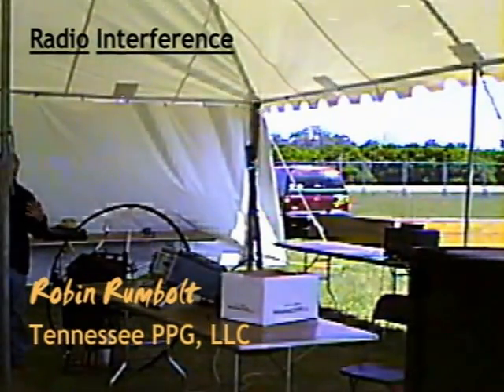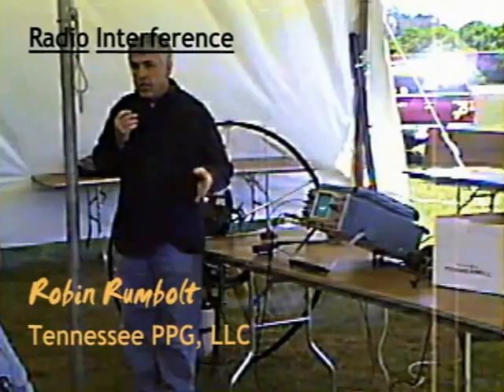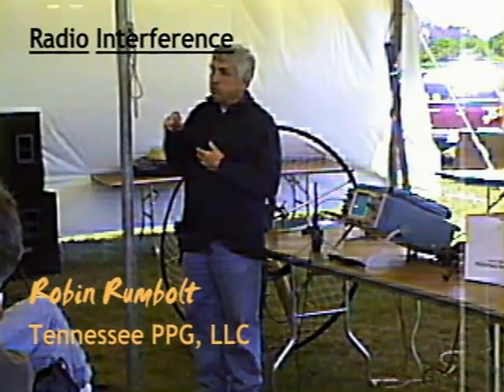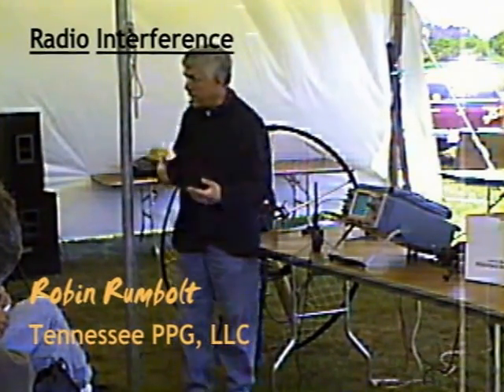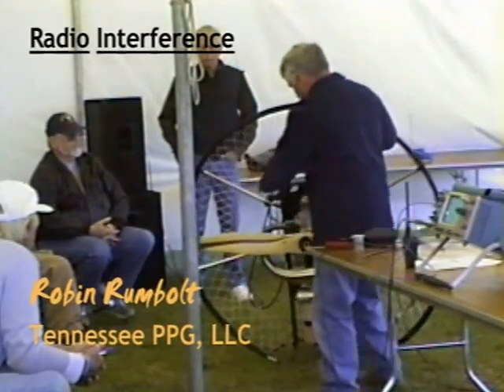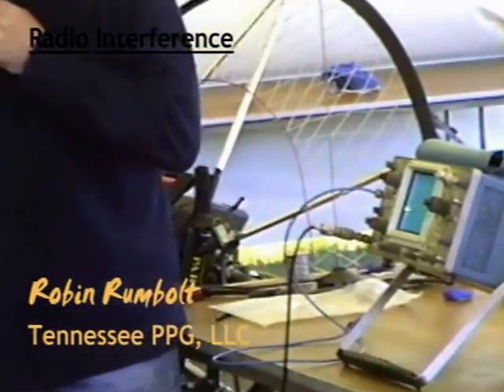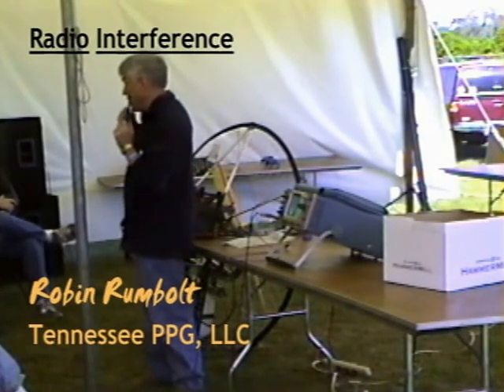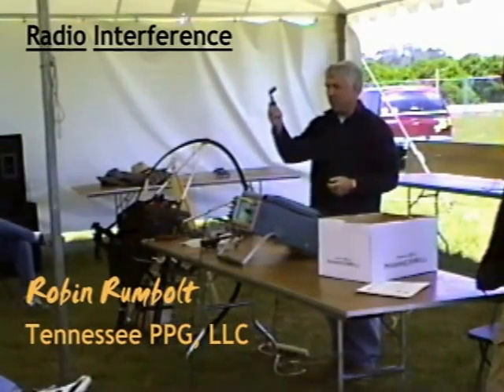Eliminating Radio Frequency Interference - Robin Rumbolt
A 2006 Presentation by Robin Rumbolt of Tennessee PPG on how to control RFI on a PPG motor.  Thanks, Robin!